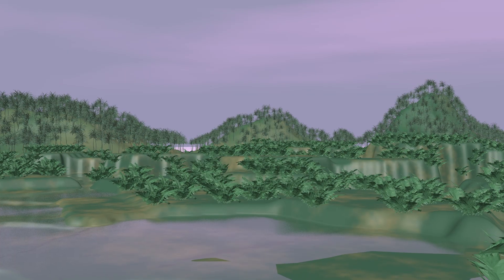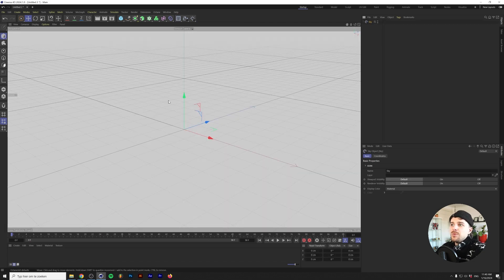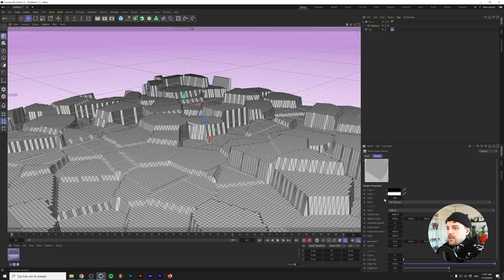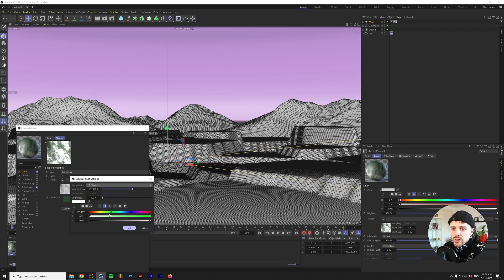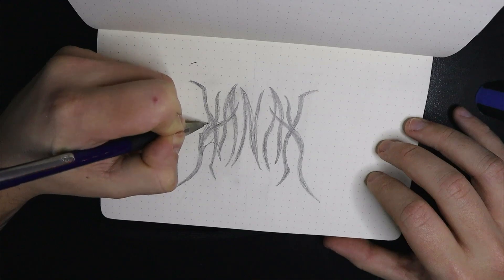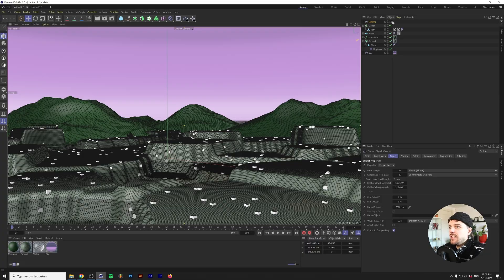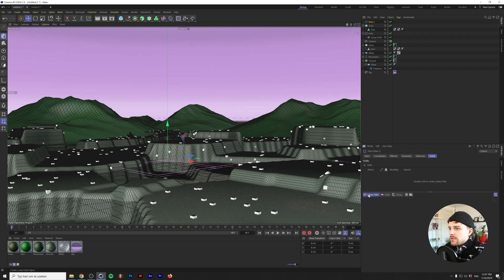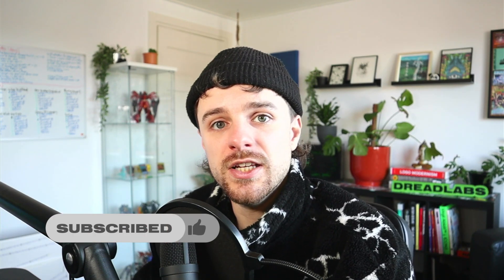How to make early 90’s 3D art in Cinema 4D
In this video I'll show you my workflow of designing these old computer graphics landscapes in Cinema 4D. These landscapes are also known as Bryce3D Art, Jungle/PS1 Graphics or simply Y2K Computer Graphics.

The workflow is fairly simple in Cinema 4D, and you don't need any additional plugins.

00:00 Intro
02:10 Creating the Sky
03:55 Creating the Landscape
06:24 Adding Materials to the landscape
07:51 Important Message
10:31 Adding vegetation
14:53 Tweaking
15:52 Outro

❤️ Follow Dreadlabs:
🤝 Connect with other creatives in our community:
🖥️ My gear*:
USB Hub
Drawing Tablet
Tourbox (Video editing Controller)
Audio Interface